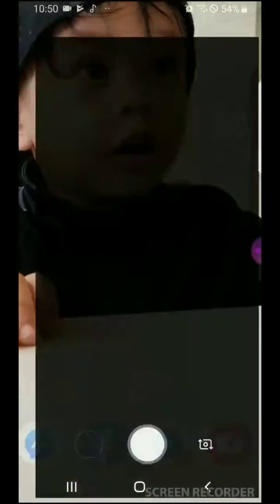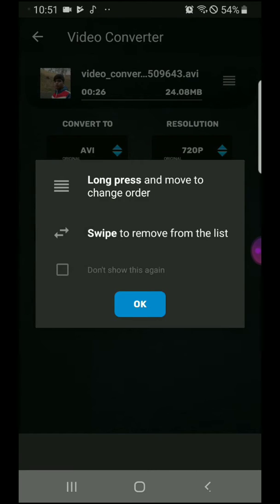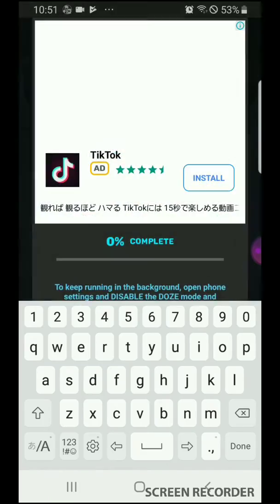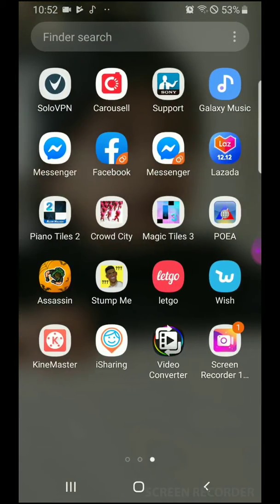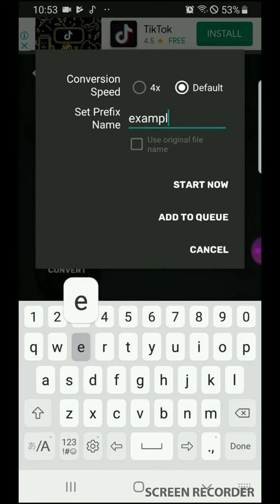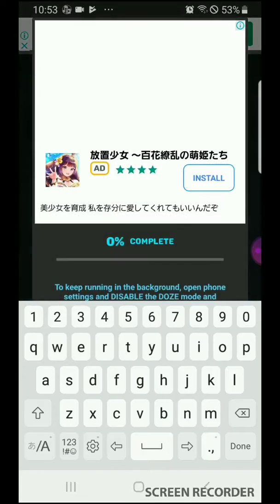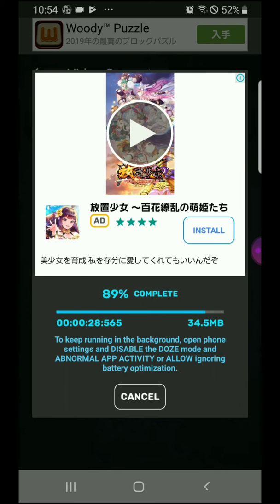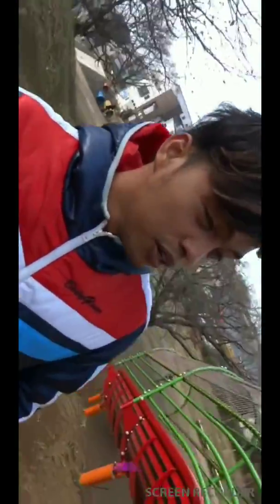how to delete MTS time and date STAMP on videos (2020)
how to remove stamp on videos MTS convert it to mp4 using aplication